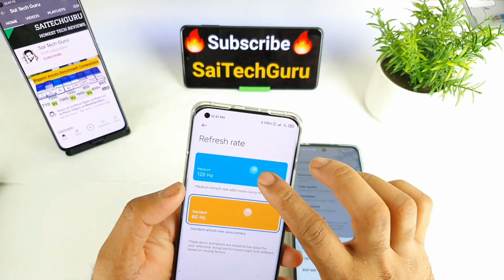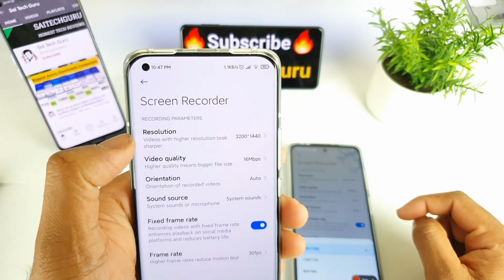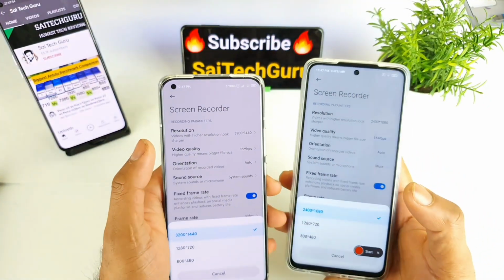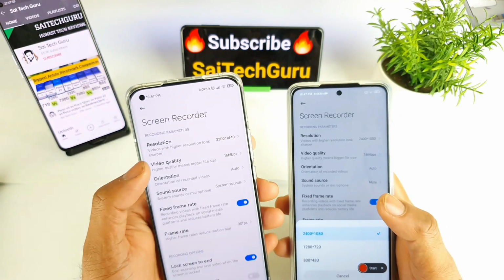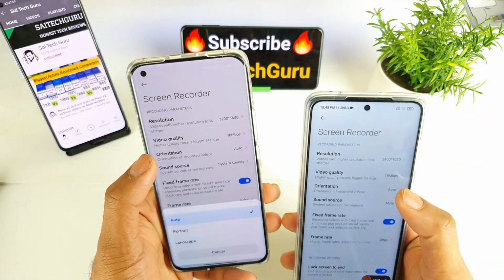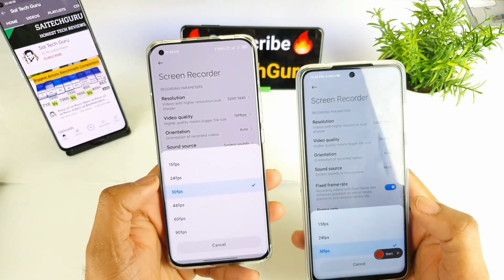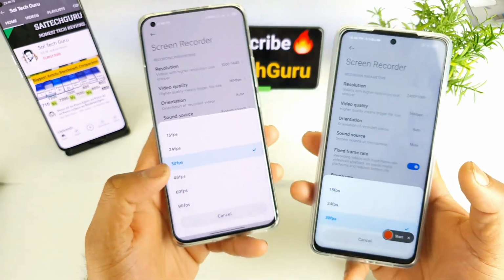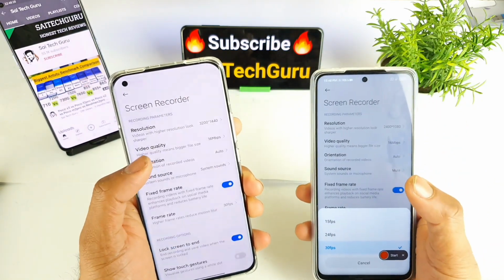Poco x3 vs mi 11 90fps screen recording features comparison